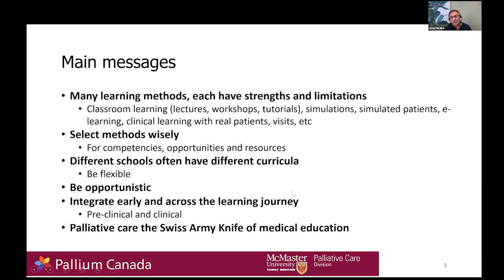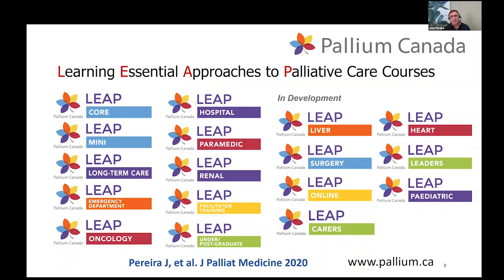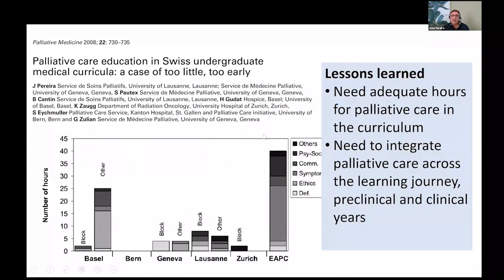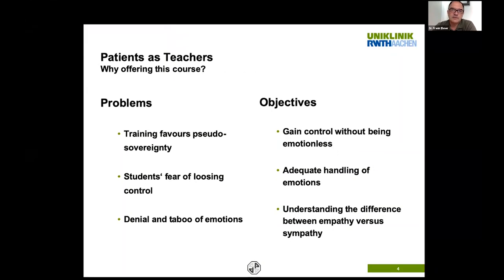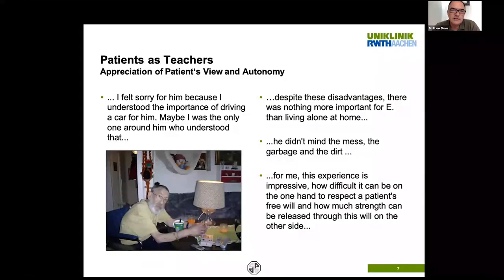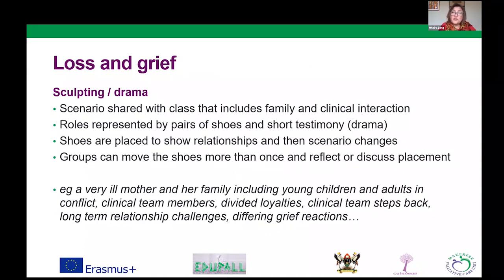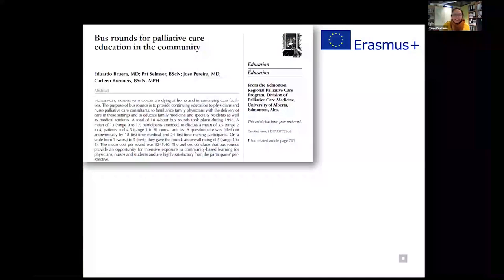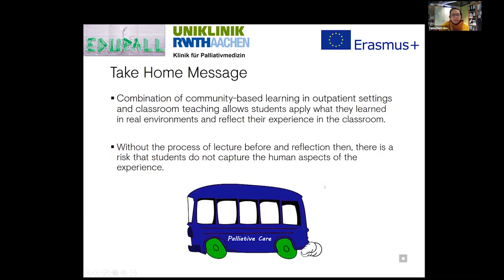Novel teaching methods for palliative care education 2 2020